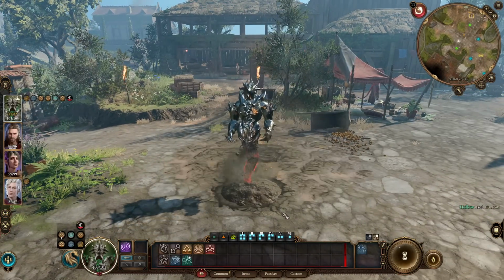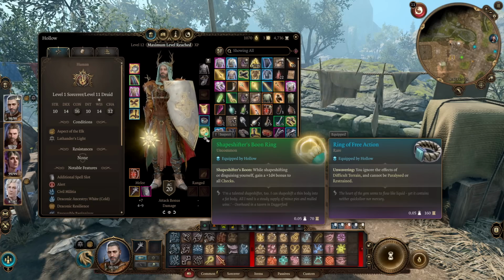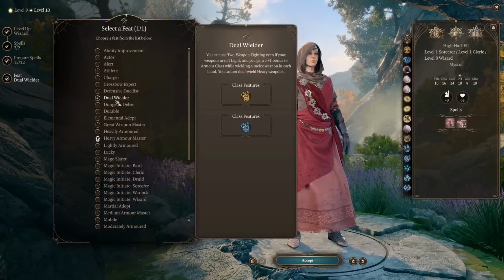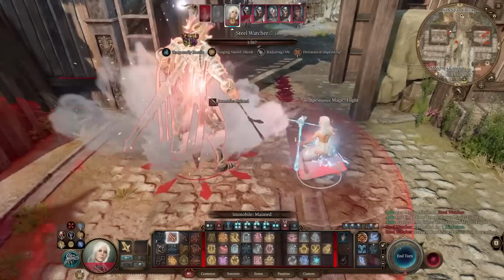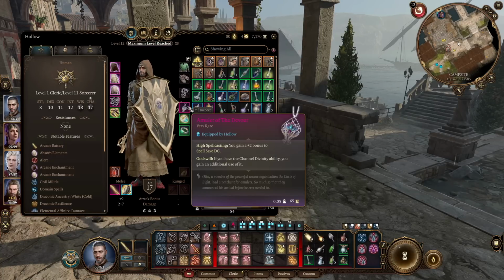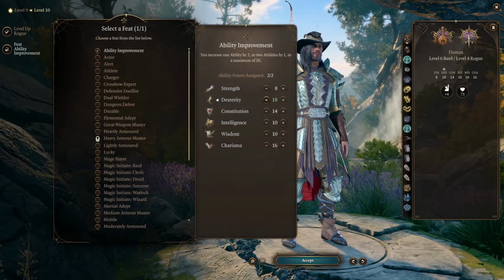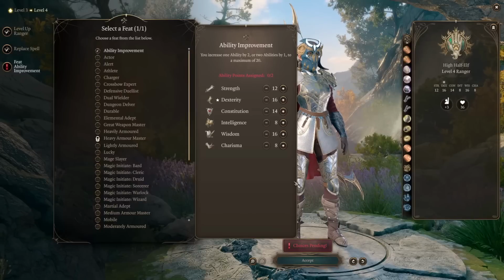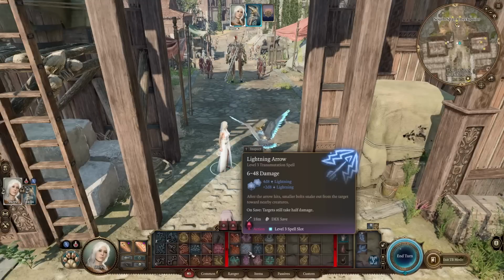Baldur's Gate 3 - 5 Best GAME BREAKING Builds in Game - Honour Mode Class, Spell & Multiclass Guide!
Baldur's Gate 3 honour mode builds that make the game easy! Enjoy!

Monster Hunter Rise Sunbreak gameplay is on hold for now we look at new Baldur's Gate 3 gameplay and it's awesome Baldurs Gate 3 subclasses and best build builds with this complete Baldur's Gate 3 guide gameplay walkthrough part 1 best story quests side quest gear armor weapon spell spells all secrets gold farm Baldur's Gate 3 best class classes Wizard Rogue Monk Sorcerer Bard Rogue Mage Druid Cleric Paladin Ranger Fighter guide skills abilities spells build gameplay Baldur's Gate 3 combat guide tips tricks party composition origin character best gear guide Baldur's Gate 3 best class turn beginners starter new player guide Baldur's Gate 3 best weapon magic item rare act 1 act 2 act 3 side quest secrets hidden mechanics features legendary guide best weapon Baldur's Gate 3 game awards game of the year expansion dlc honour honor mode patch 4 patch 5 Larian Studios divinity 3 next game Baldur's Gate 3 game of the year honour mode stats Baldur's Gate 3 class guide best spell spells multiclass multiclassing multiclasses guide sorcerer paladin warlock fighter barbarian ranger wizard Baldur's Gate 3 best build endgame build early build broken feat feats combo gear weapon Baldur's Gate 3 honour mode guide best build easy Baldur's Gate 3 best honour mode build highest damage!